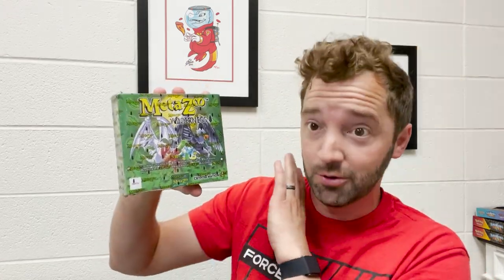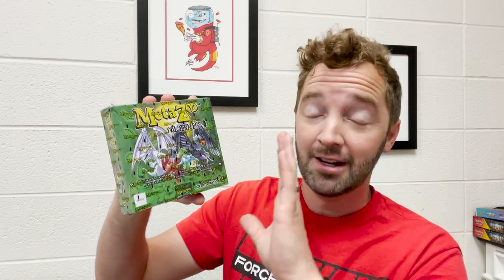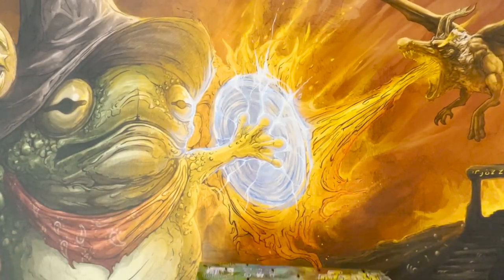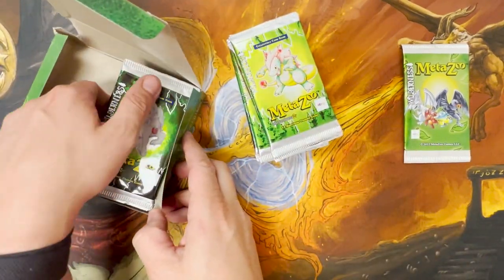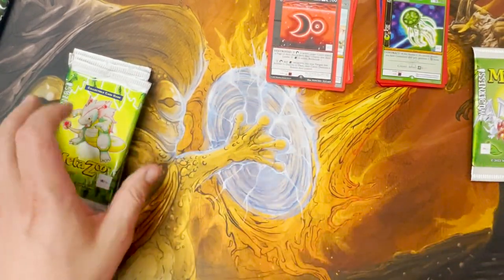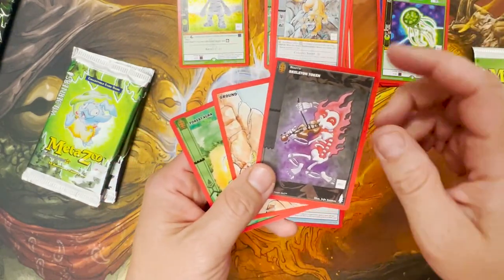METAZOO SURPRISED ME WITH THIS!